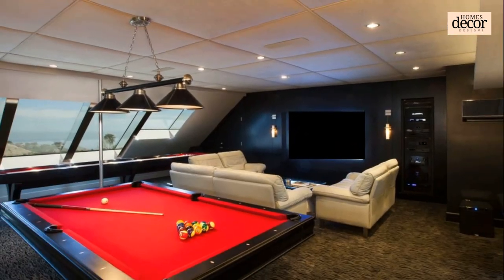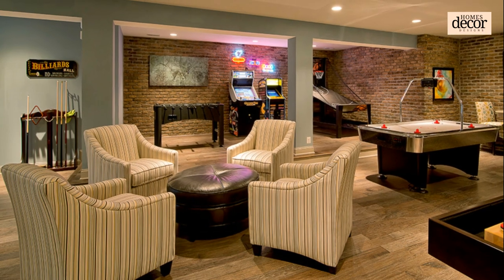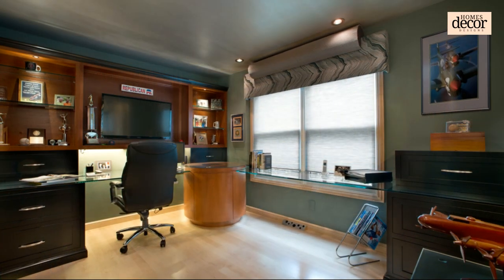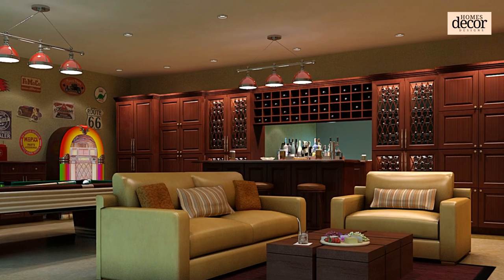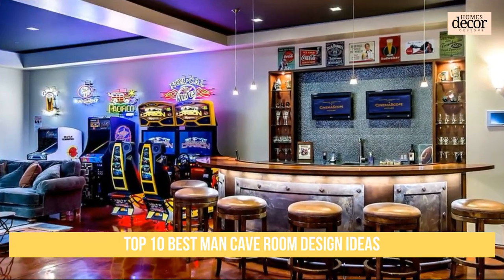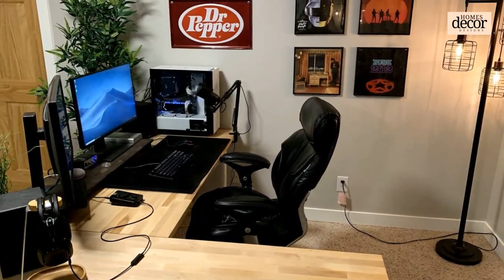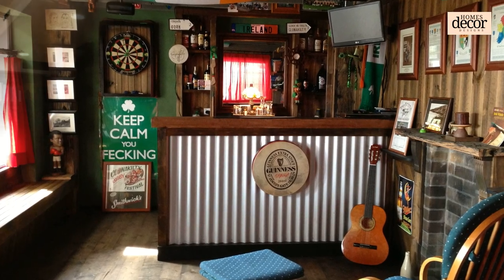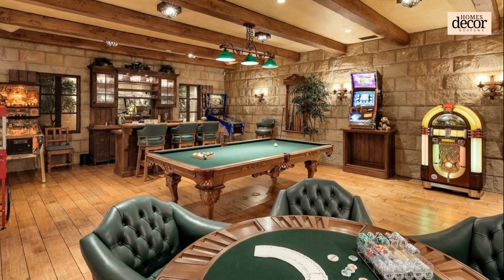😎PERFECT! MAN CAVE ROOM DESIGNS | TIPS AND GUIDE FOR CREATING ULTIMATE MAN CAVE ROOM DECOR IDEAS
Today we're going to be talking about perfect man cave room design and Ultimate Guide and ideas to Designing the Perfect Man Cave Room. In recent years, the concept of a man cave has become increasingly popular. A man cave is a dedicated space where men can relax, unwind, and indulge in their favorite hobbies and interests without interruption. This space is typically located in a basement, garage, or spare room and is designed to reflect the owner's personality and interests. If you're looking to create your own man cave, there are several key factors to consider. First and foremost, you need to decide on the overall design and style of the space. Are you going for a sports-themed room, a home theater, or a bar area? Whatever your choice, the design should reflect your personal tastes and interests. So, enjoy the video and hope you like it and get great inspiration from it.